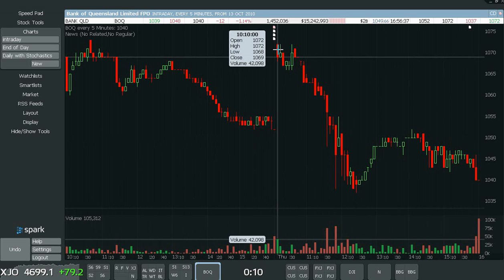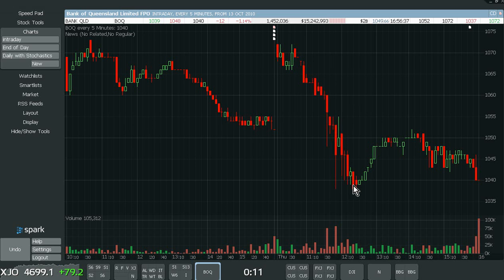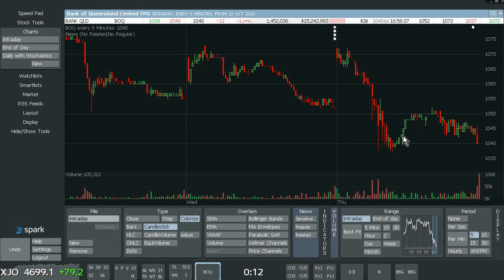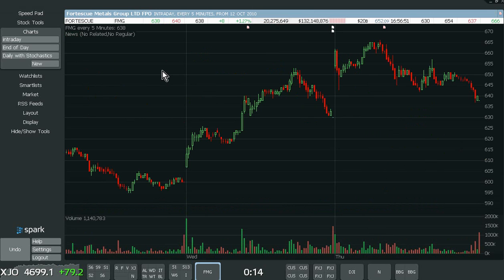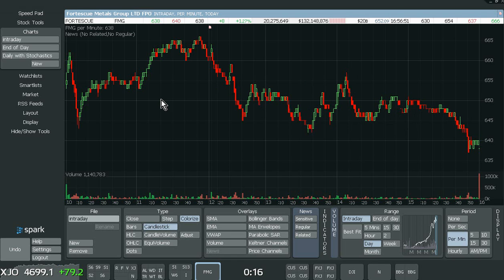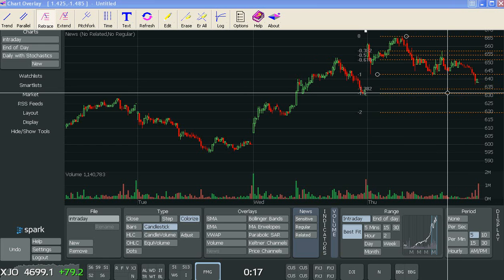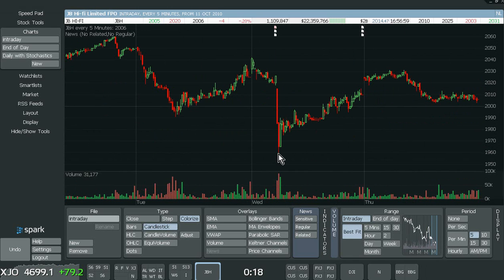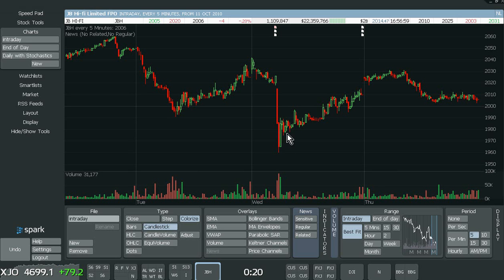Scalping the News - CFD Trader's Edge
A few examples of how I day trade news plays on the ASX.  Best viewed full screen and at 360p or higher resolution.